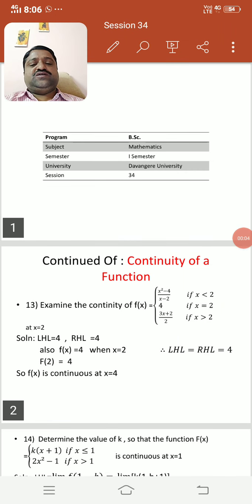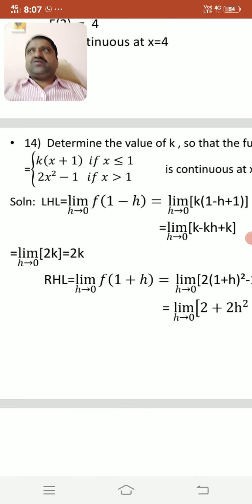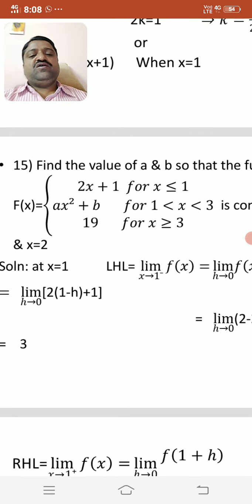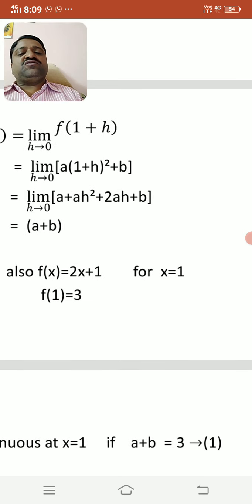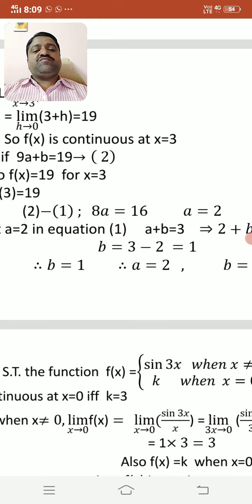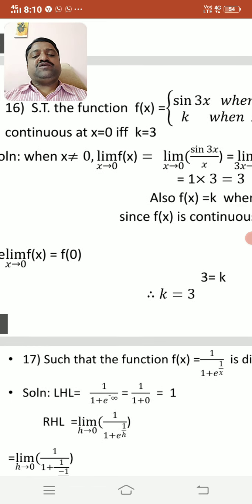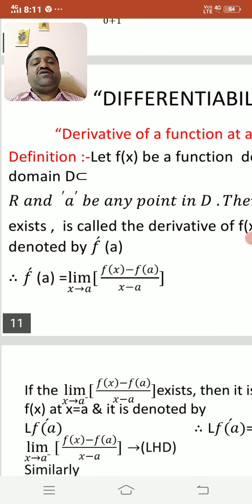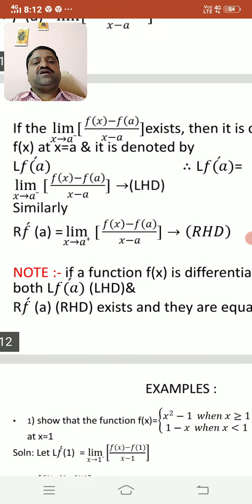January 27, 2021